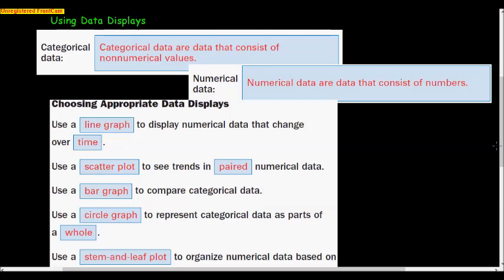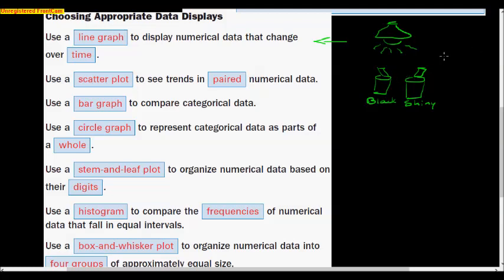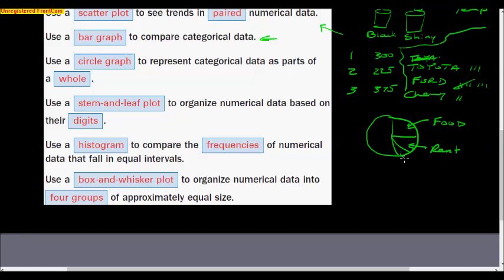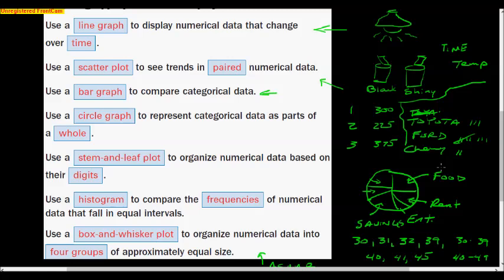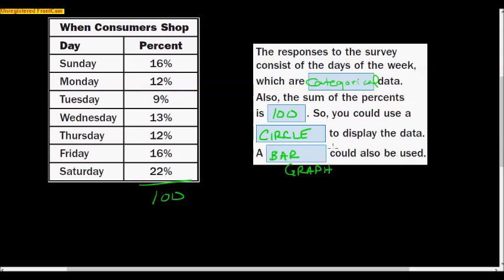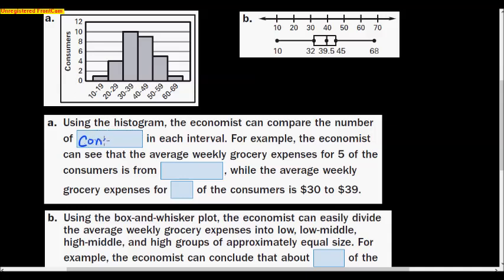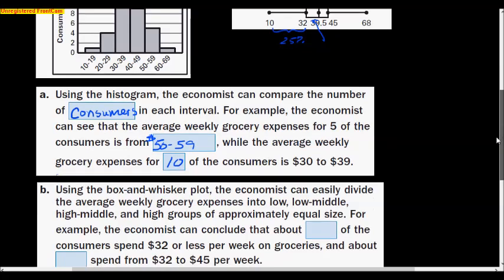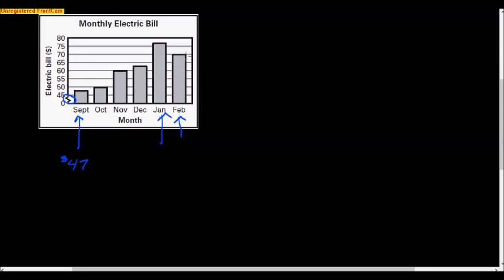Using Data Displays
A run down of different types of graphs.